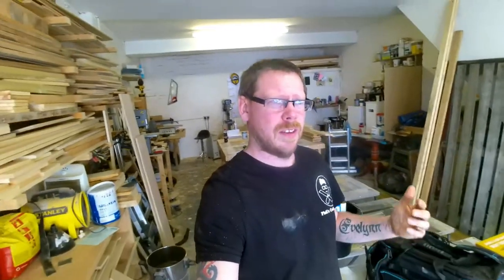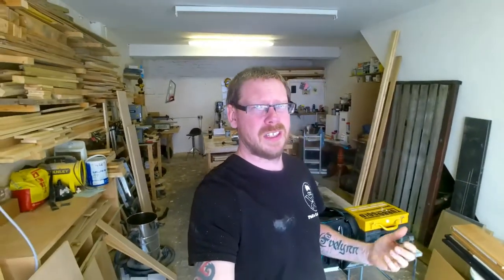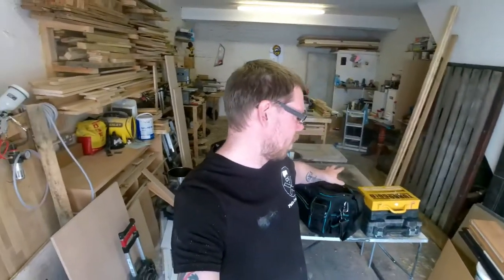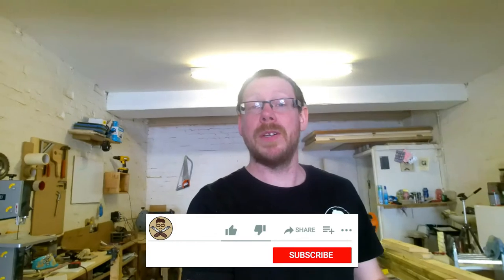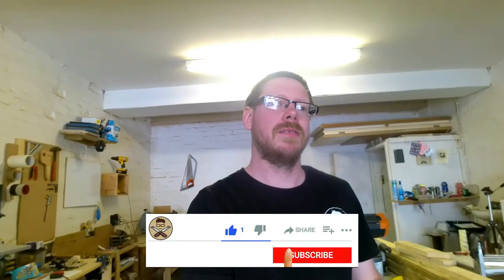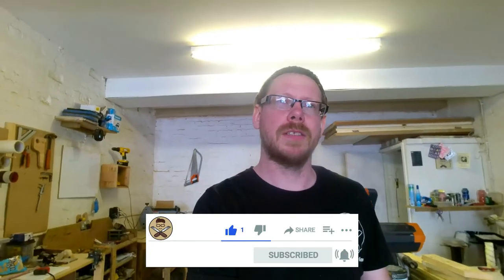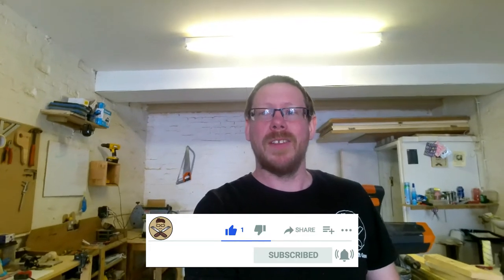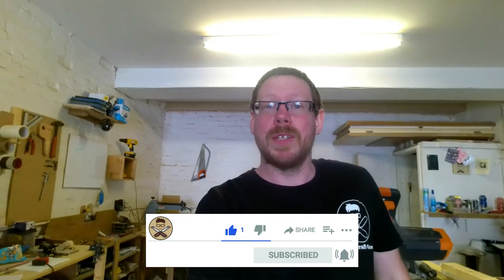Workshop Wednesday: I had a hair cut finally!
Today's Workshop Wednesday is just an update on the jobs I have coming up this week.

What do you think of my hair cut, does it suit me or should I let it grow again?